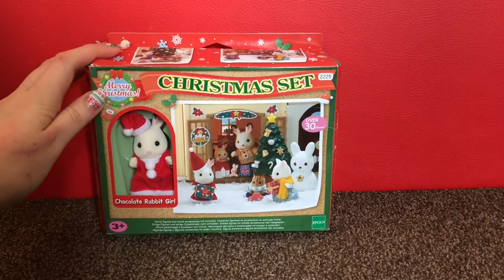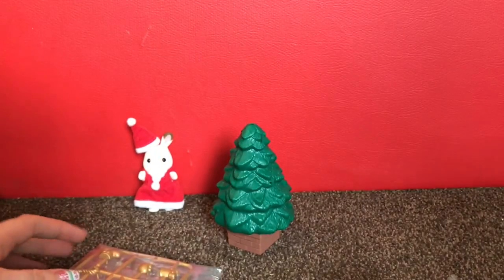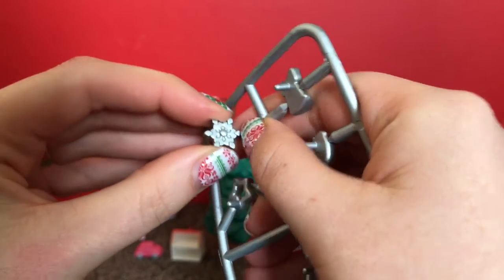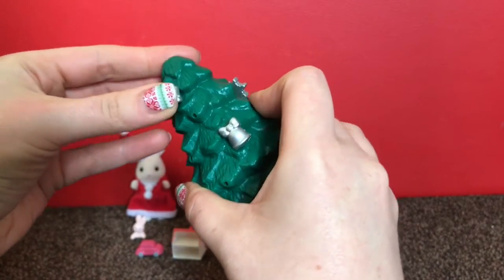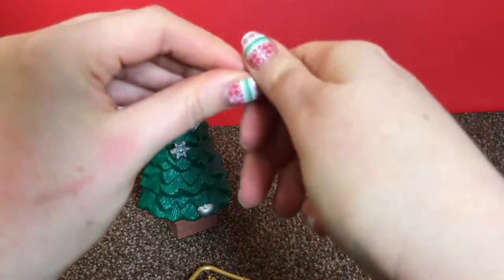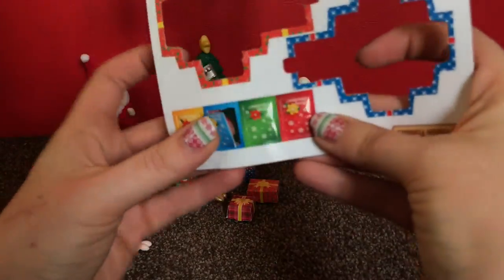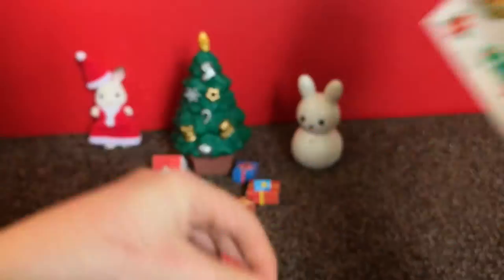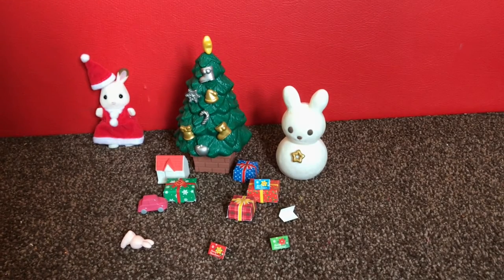Sylvanian Families Christmas Play Set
See for yourself exactly what is included with the Sylvanian Families Christmas Set, how it assembles and what I think of it.